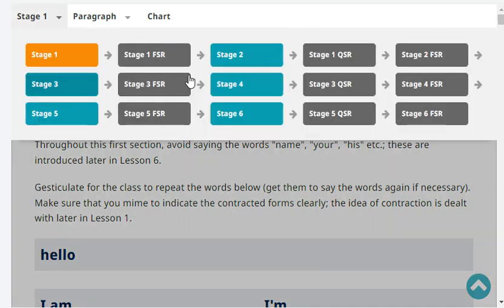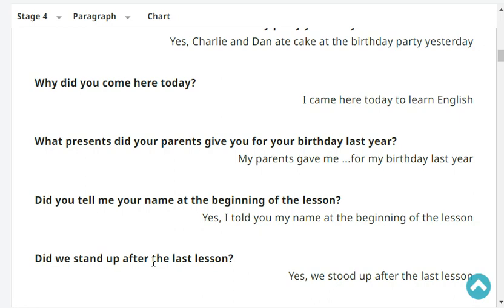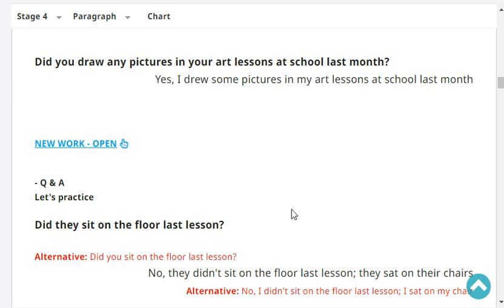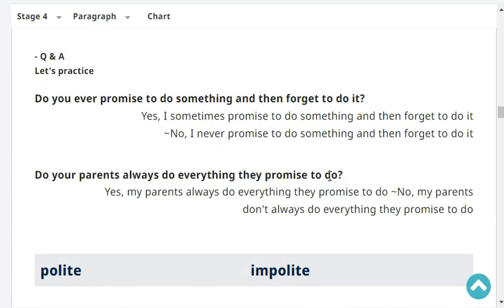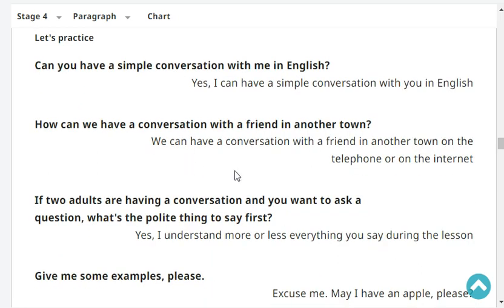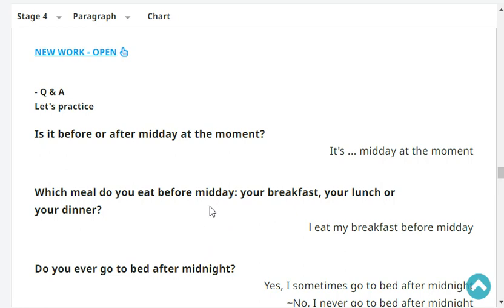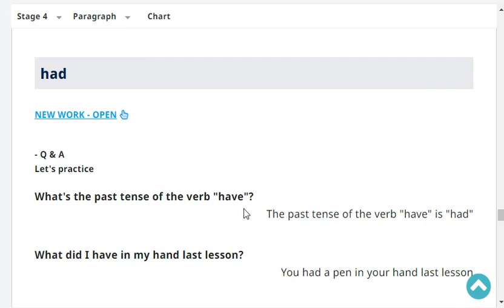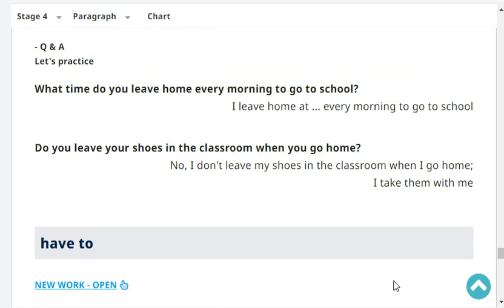Kids Callan Stage 4 Page 332